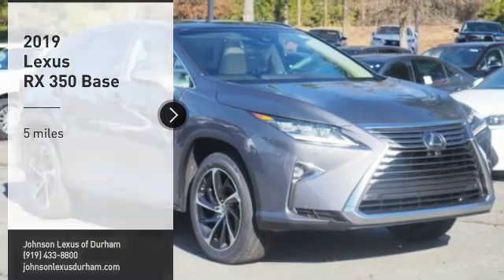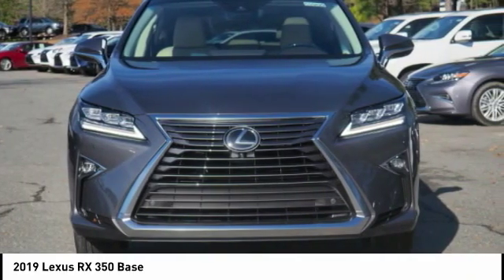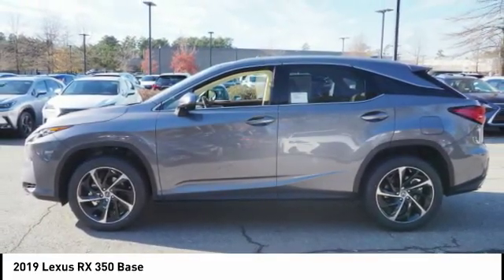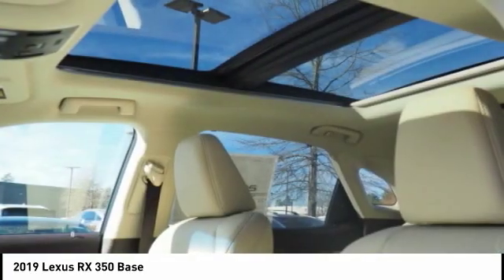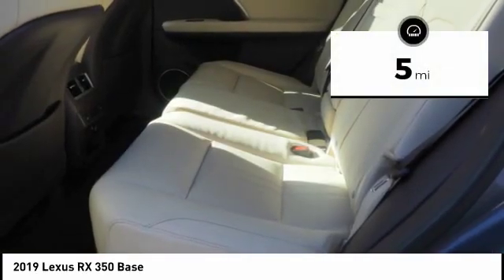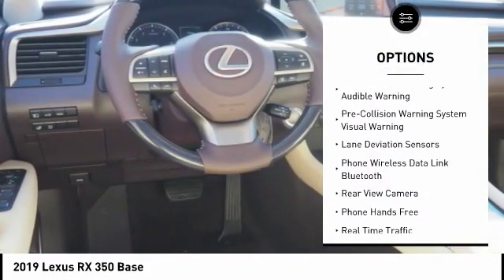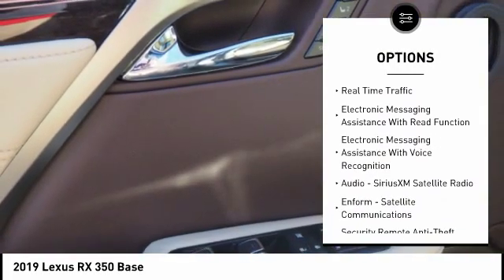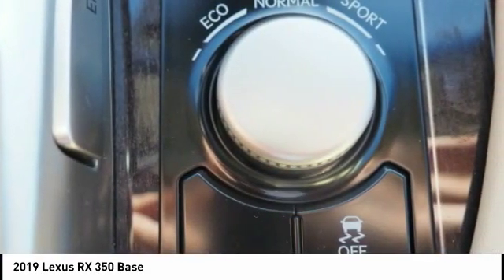2019 Lexus RX 350 for sale in Durham NC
2019 Lexus RX 350 for sale in Durham NC - Stock # D35829T
Year: 2019
Engine: 3.5L V-6 cyl
Transmission: 8-Speed Automatic
MPG Range: 20/27
Exterior Color: Nebula Gray Pearl
Interior Color: Parchment
Address:
VIN: 2T2ZZMCA7KC123338